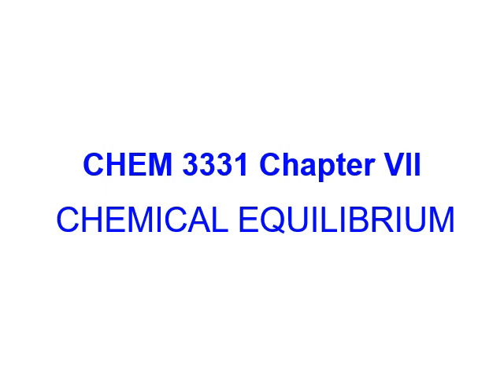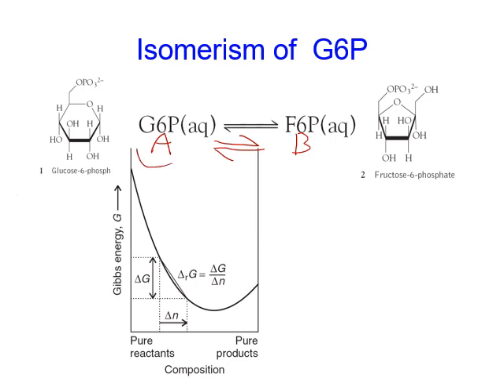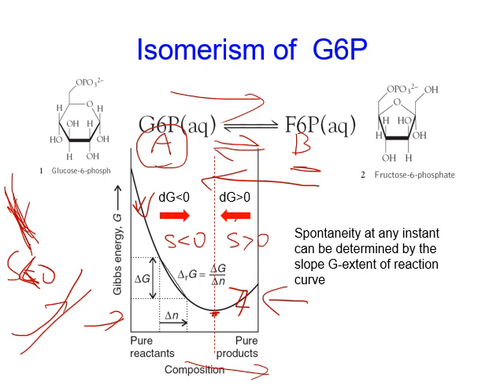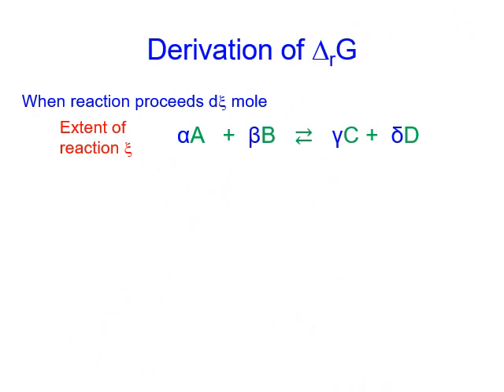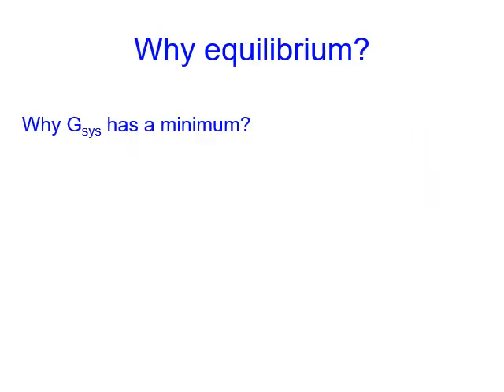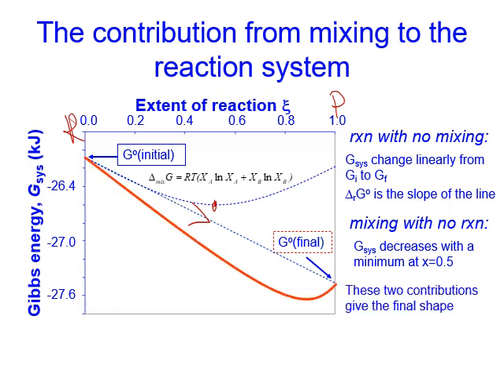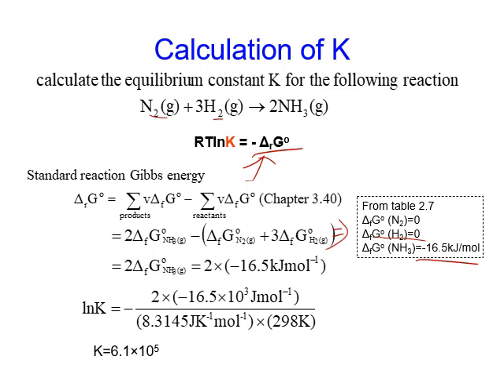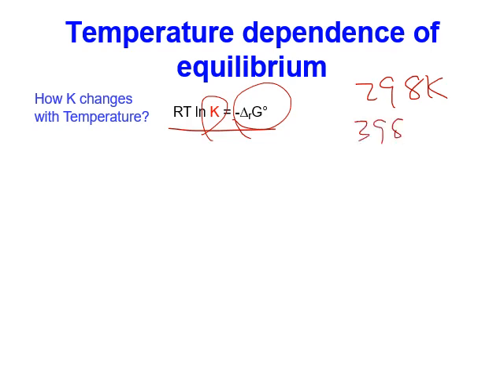CHEM 3331 chapter VIa